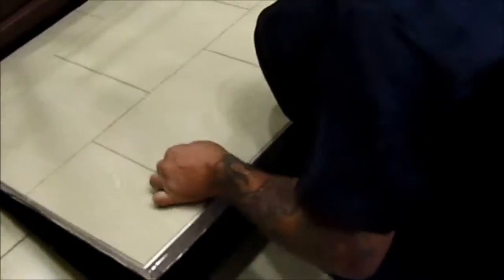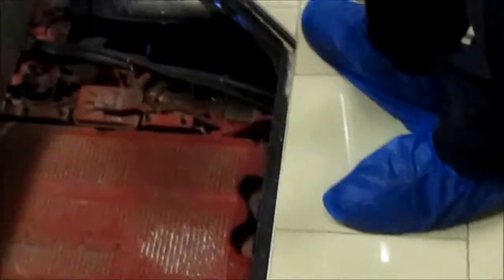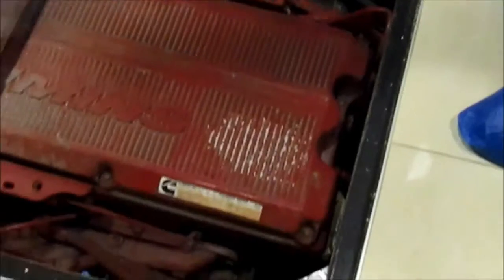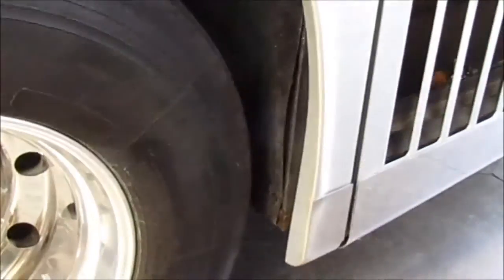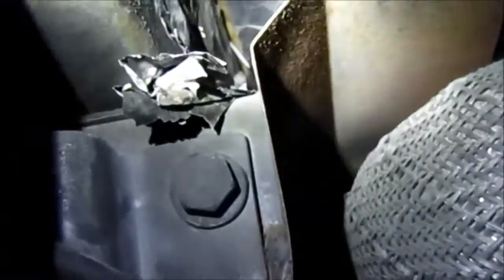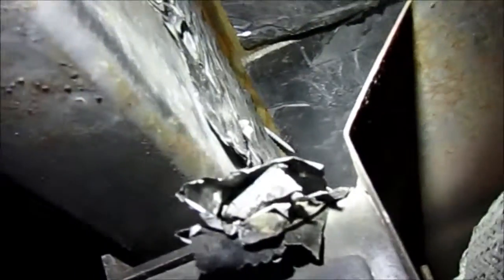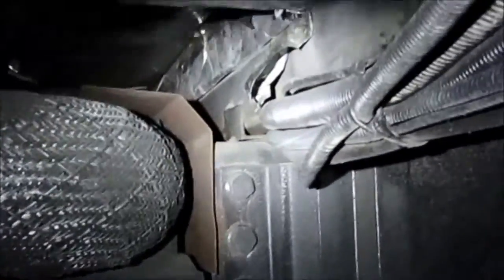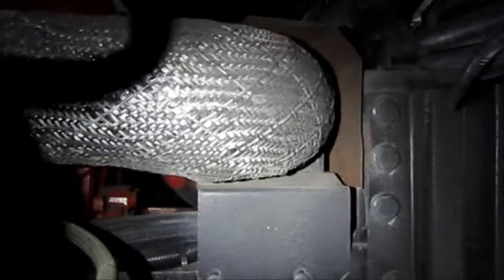SPARTAN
Aside from the obvious that the original assembly was done poorly creating this recall in the first place, the designers left zero access to the pipe. All that is needed is the floor hole being slightly larger and this repair would have been a walk in the park.